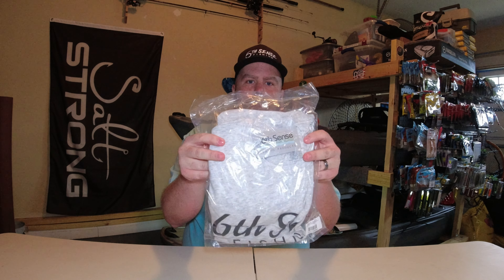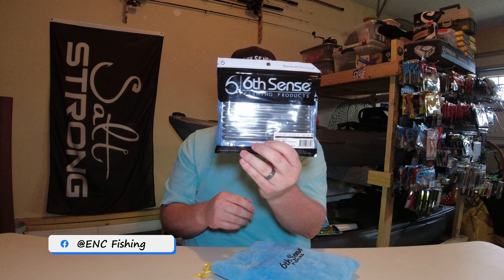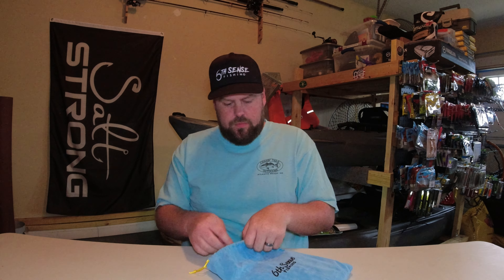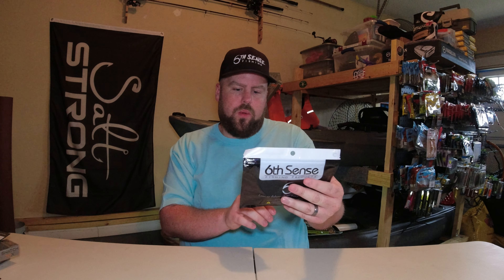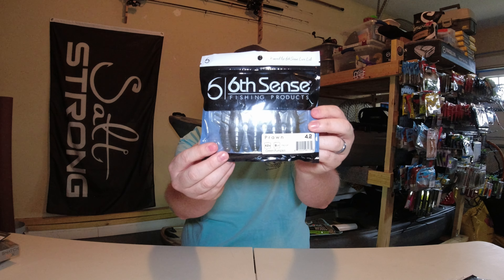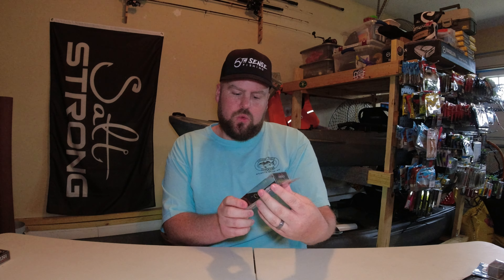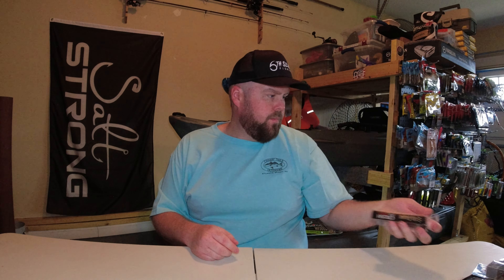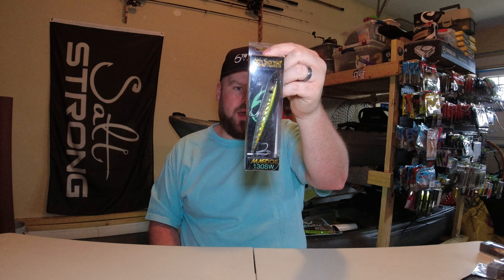Getting Ready for SPRING Bass | 6th Sense Unboxing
In today's unboxing I take a look at an order I placed from 6th Sense, to get ready for spring bass fishing.